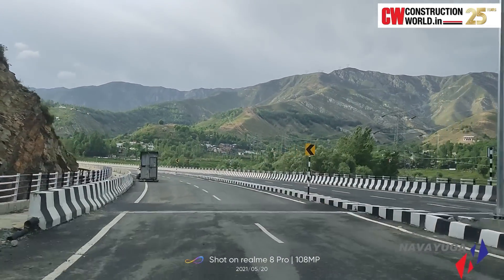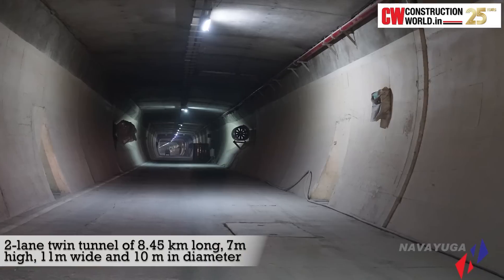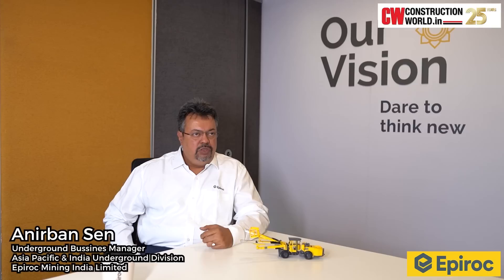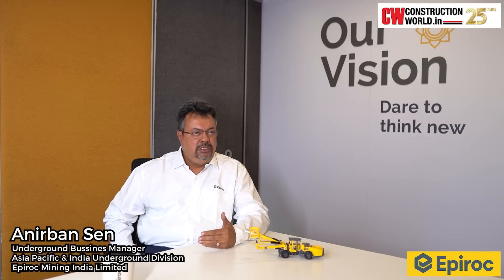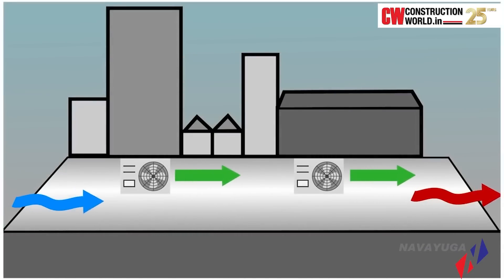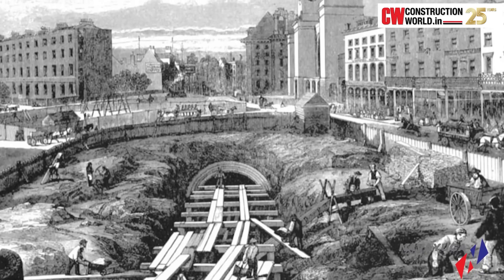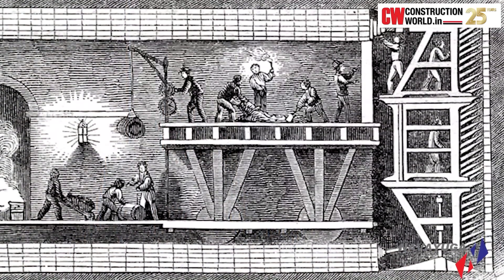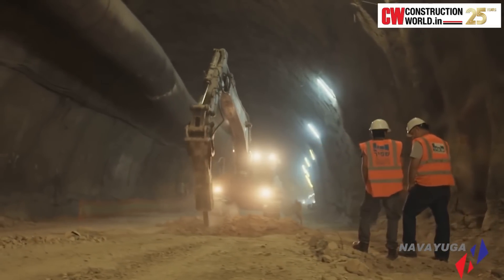Quazigund Banihal Road Tunnel - India's Largest Road Tunnel | CW Projects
Tunneling through the mountains of Jammu & Kashmir is no easy task and the project underway between Qazigund and Banihal, a few kilometers northeast of Jammu, is no exception. Quazigund Banihal road tunnel is one of the most critical projects for India as it ensures all-weather connectivity to north Kashmir through Pir Panjal Pass, a road prone to closure due to severe weather conditions.

Navayuga Engineering Company was entrusted with the challenge of building one of India’s longest road tunnels that includes a 2-lane twin tunnel of 8.45 km long, 7m high, 11m wide and 10 m in diameter. Built at a cost of 2,100 crore, the tunnel shortens the distance between Srinagar and Jammu by 16 kilometers. In addition, it reduces travel time by 1 to 3 hours between Quazigund and Banihal depending upon the traffic on the existing Highway.

Presenting Partner: Navayuga
Powered by: Epiroc